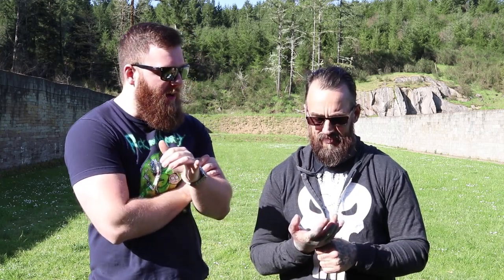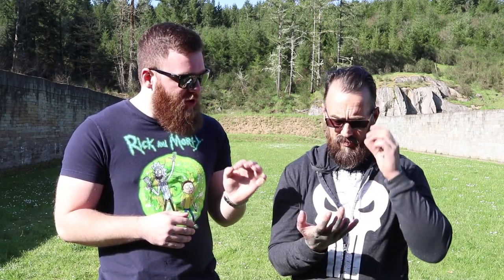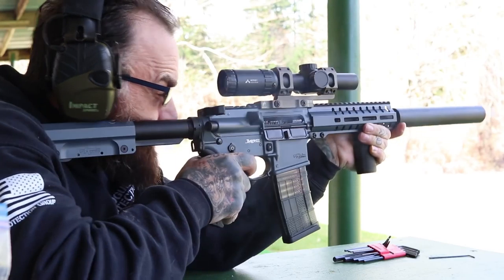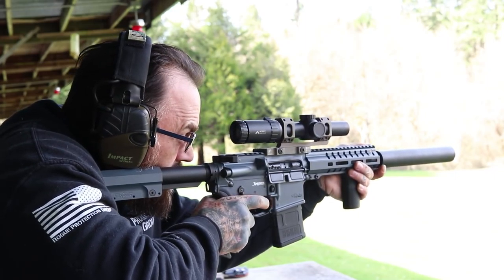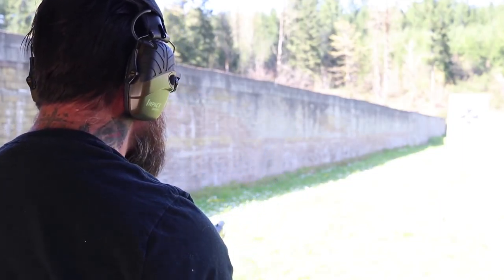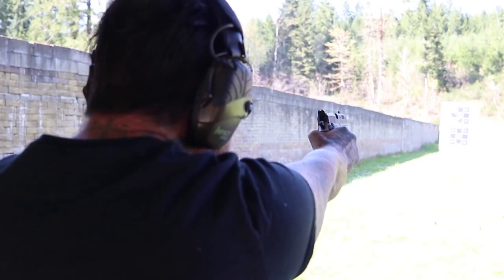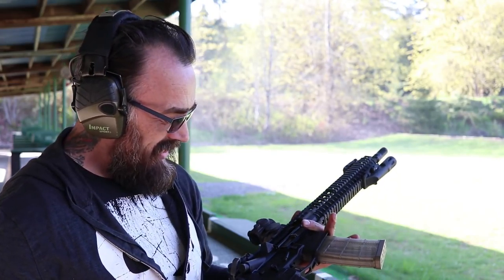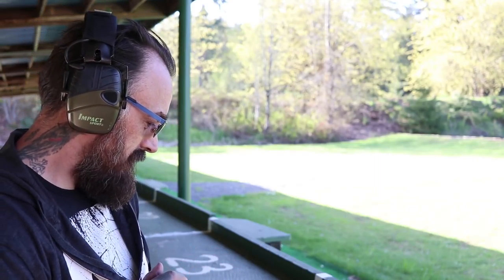Range Day - Gimp to Gunslinger Part 3